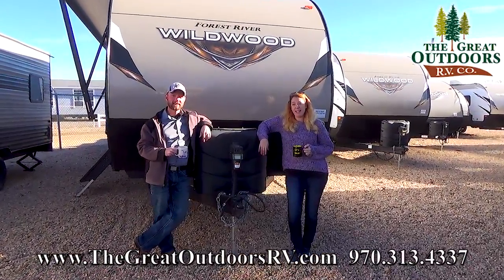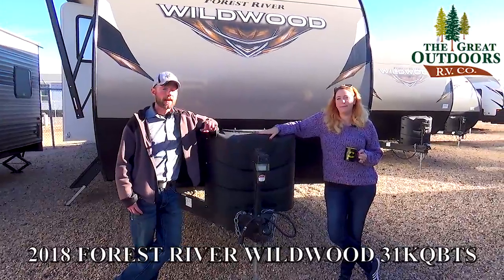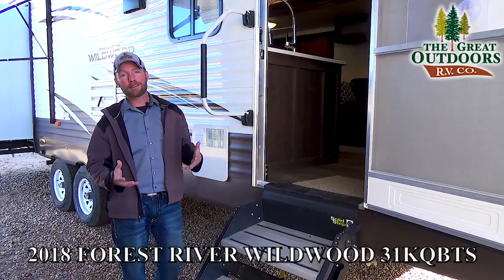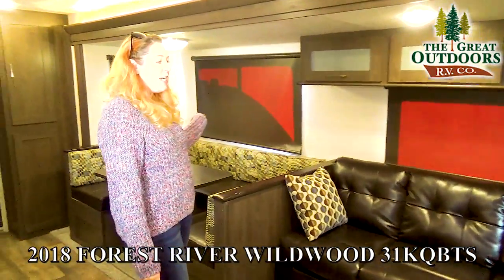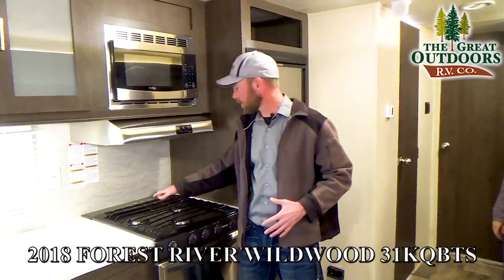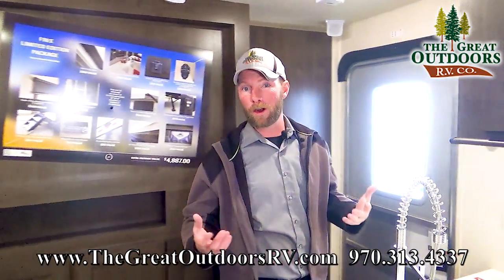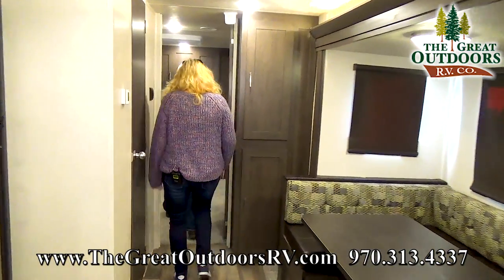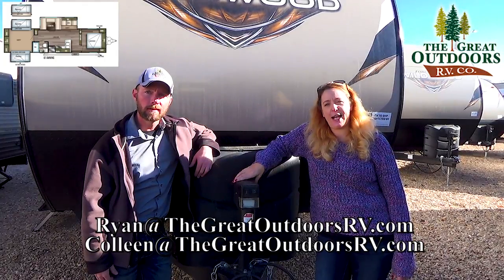2018 WILDWOOD 31KQBTS Bunkhouse Outside Kitchen Travel Trailer RV Colorado Sales Dealer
The Wildwood 31KQBTS is a great bunkhouse model with a booth dinette and sofa slide creating a lot of space in the living area. This model features a quad bunk room, with the dinette and sofa that both turn into beds, it can sleep up to eight adults. This is a great lightweight bunkhouse travel trailer!

We take pride in offering the best RV and Camper products and RV Service, as well as the lowest prices in Colorado and Southern Wyoming. We carry all of the top brands including Rockwood, Stealth, Cedar Creek, Vengeance, and Wildwood.

Address: 3511 West Service Road Evans, CO, 80620